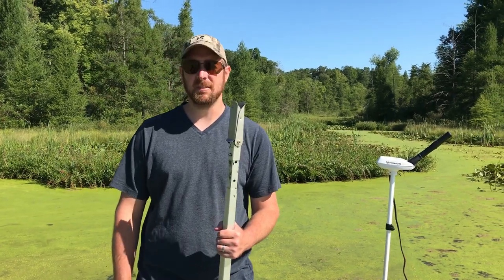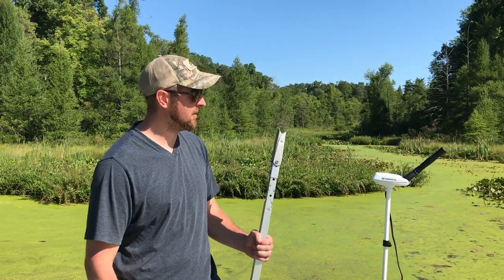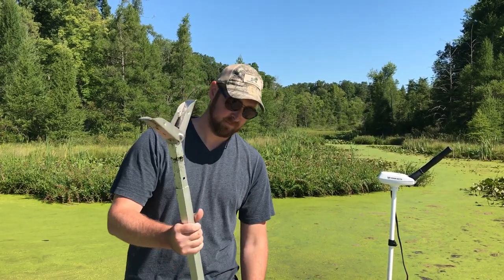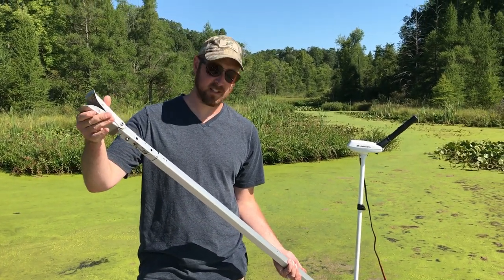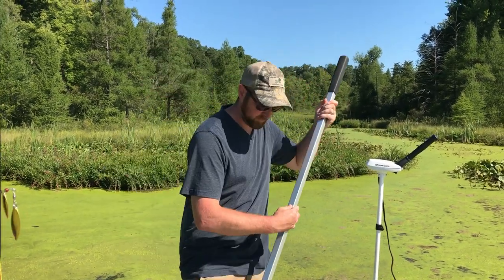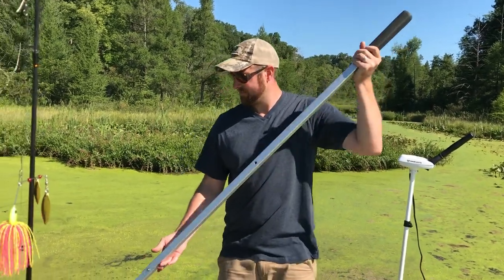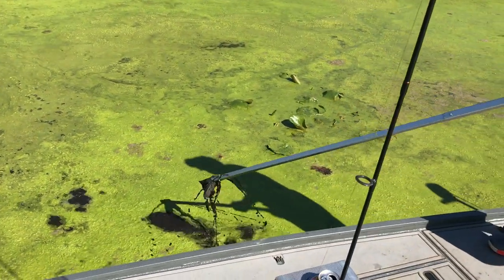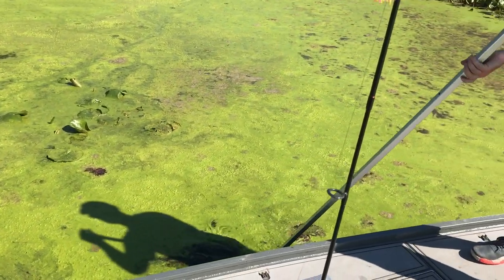Telescopic duck foot push pole by Meritt Products!